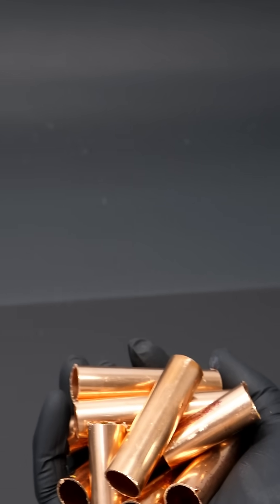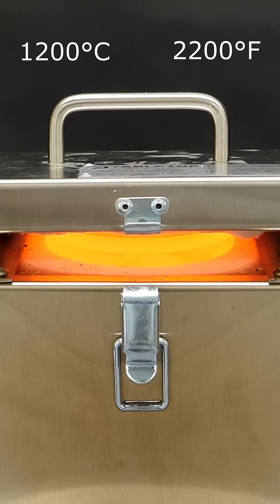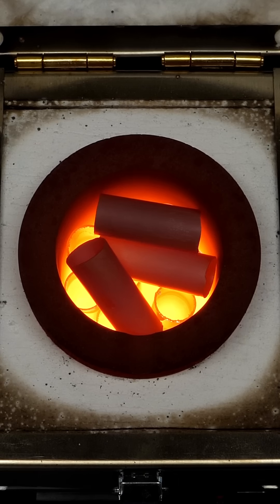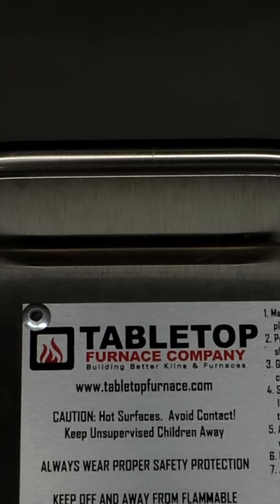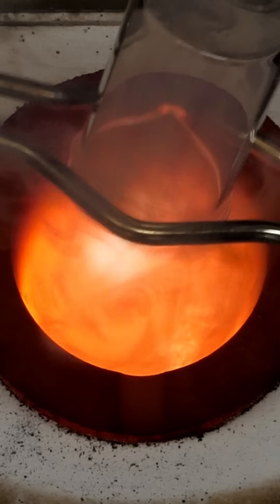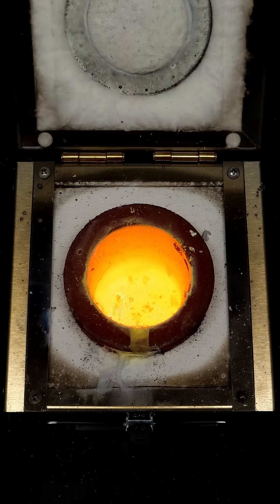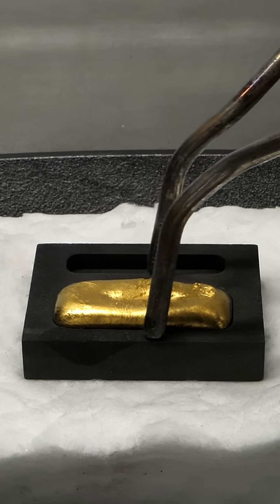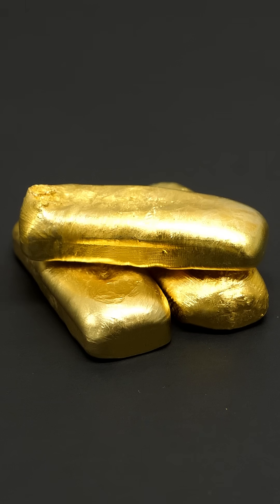Making Nordic Gold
I have a bunch of copper metal that I've had sitting around, and I want to try turning it into gold.